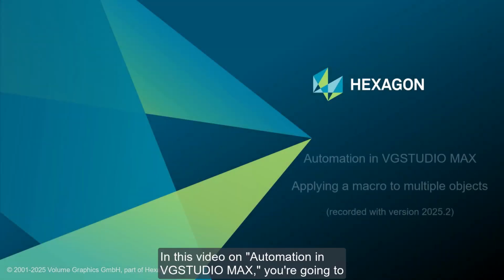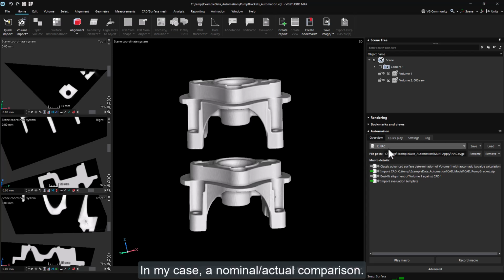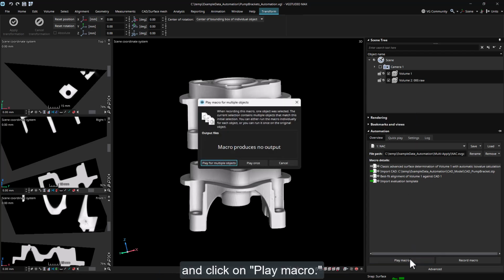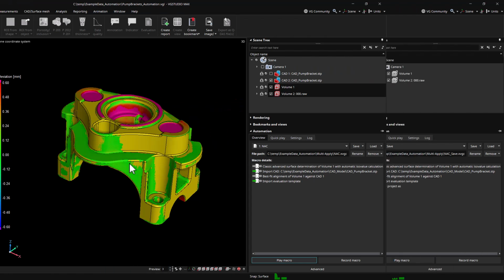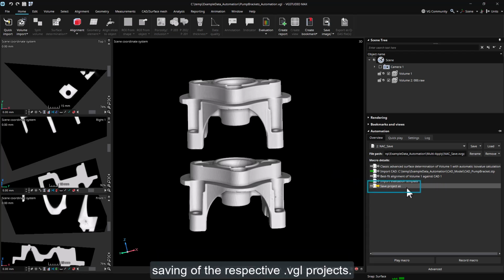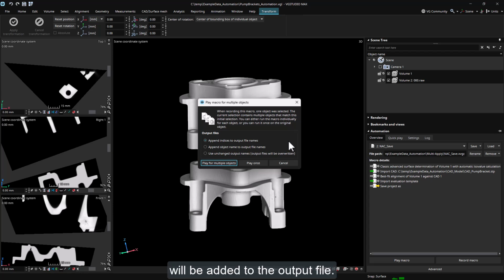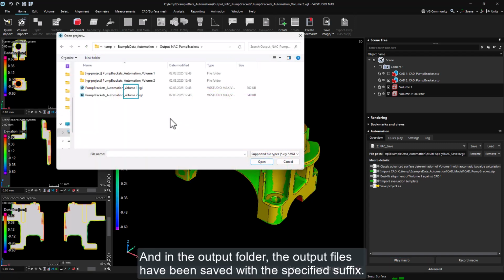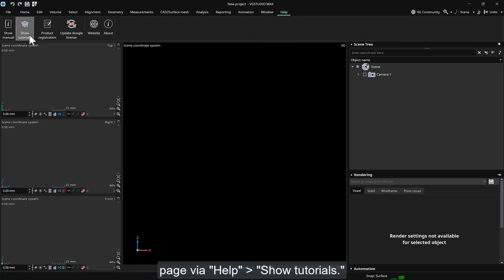Automation - Applying a macro to multiple volumes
Learn how to run a macro on all the volumes in your projects, with one click!